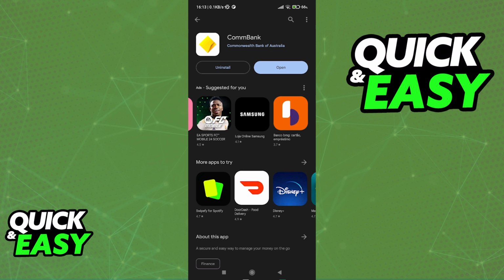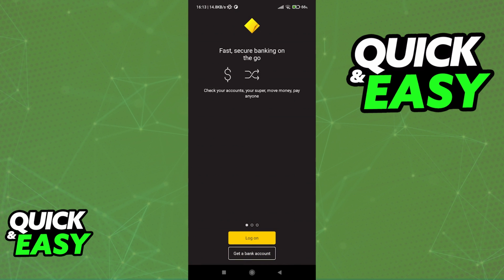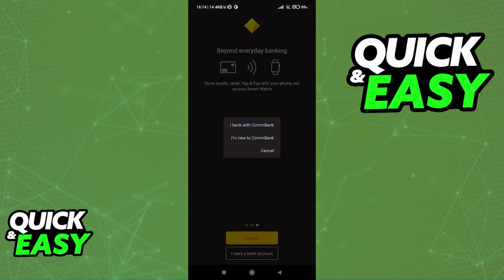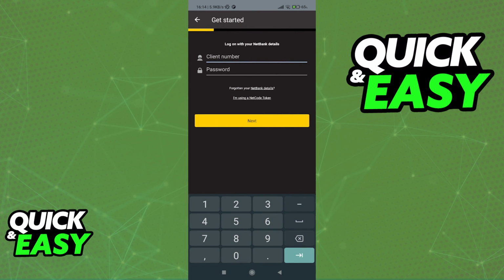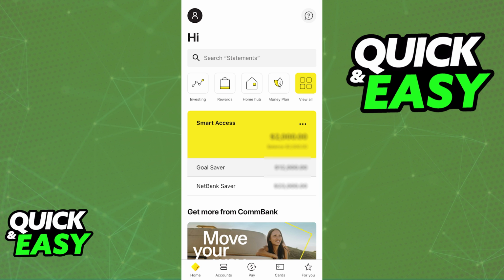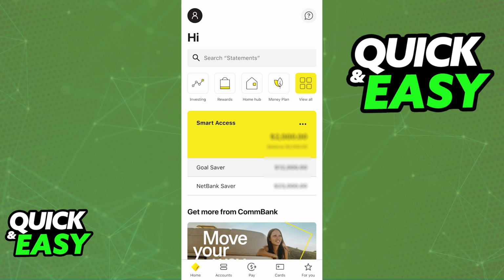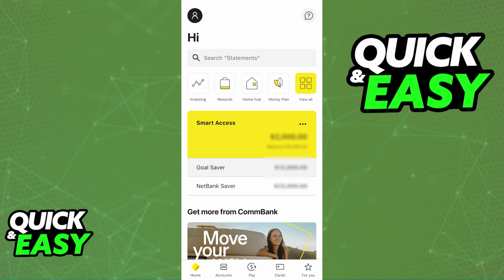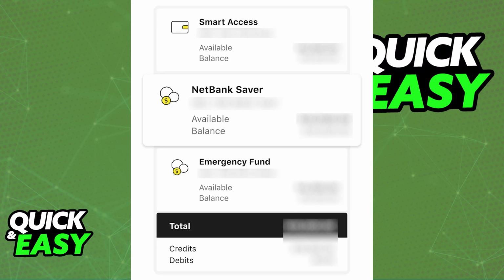How To Use Commonwealth Bank App (Very EASY!)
In this video I will solve your doubts about how to use commonwealth bank app, and whether or not it is possible to do this.

Welcome to the video: How To Use Commonwealth Bank App
I hope I have helped you with the video!